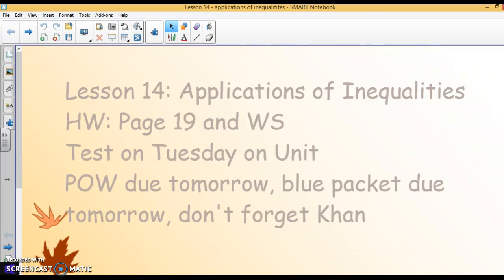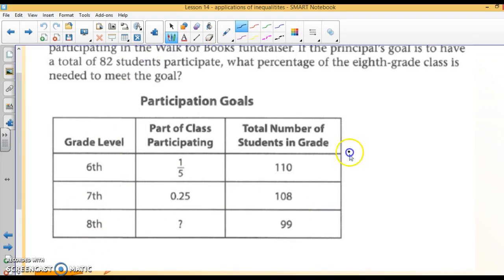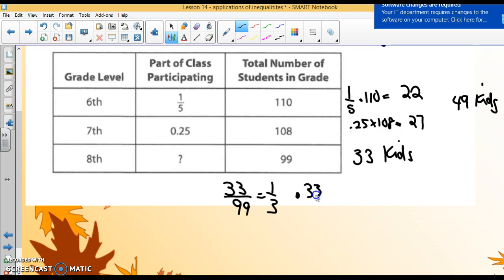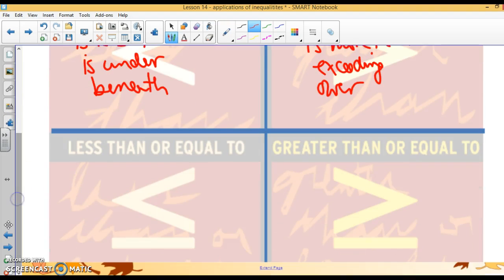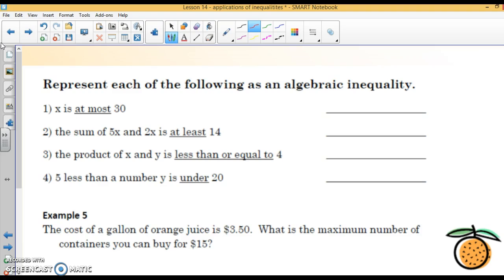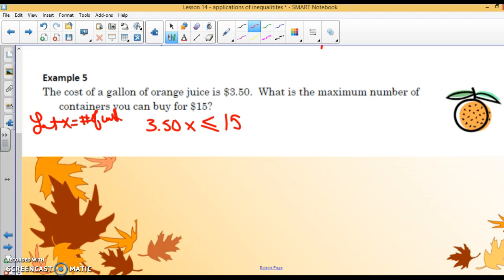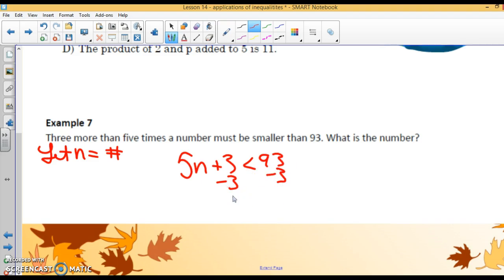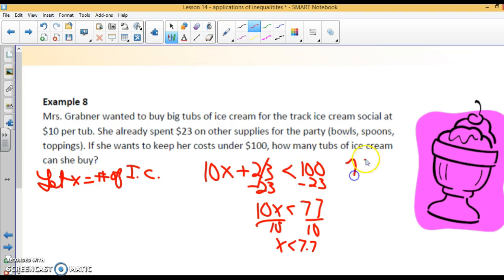PA Unit 3 Lesson 14